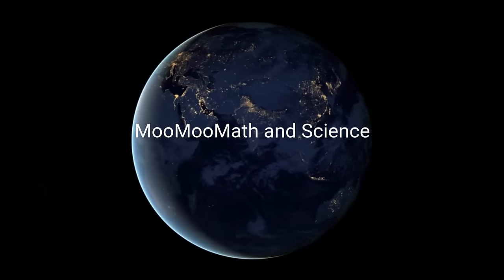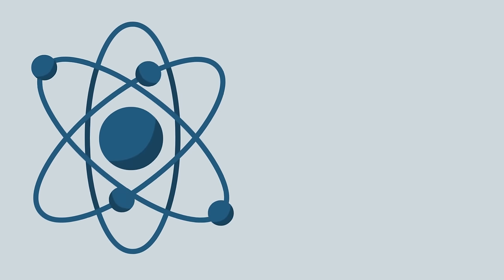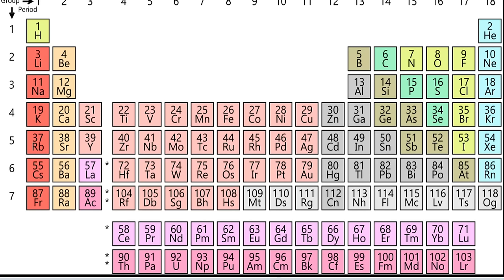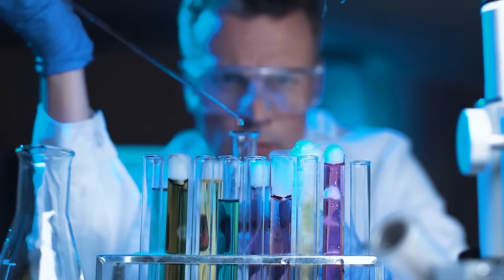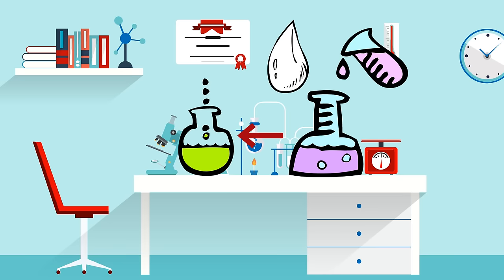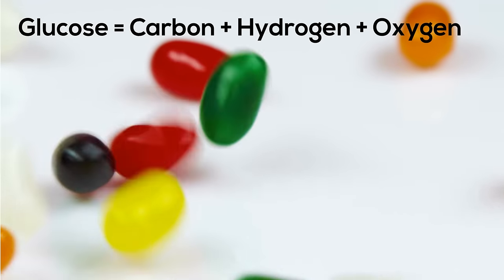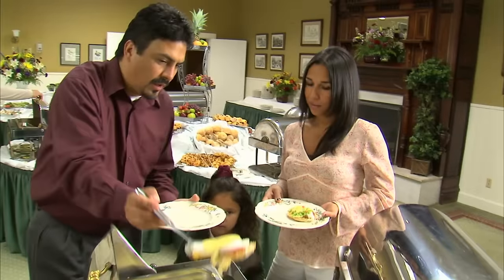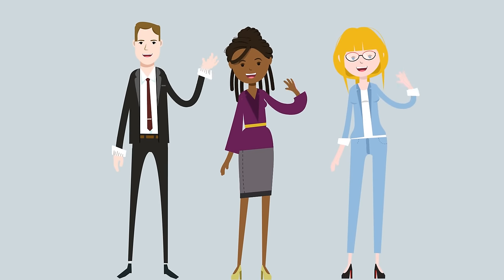Element vs Compound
An element is a pure substance. In other words, an element cannot be broken down into a simpler substance by physical or chemical means.An element is made up of only one type of atom. An atom consists of a proton, neutron, and an electron. Some common examples of an element would be carbon, oxygen, or iron. The elements are arranged in the periodic table based on their number of protons. For example, sodium has 11 protons, potassium has 19
The number of protons of elements always stays the same.
Each element also has its own unique set of properties.

A compound is a pure substance of two or more elements chemically combined. Elements combine during a chemical change. A particle of a compound is called a molecule.
When the elements combine chemically a new substance is created.
The compound has different properties than the elements that make it
Hydrogen and oxygen are gases but they combine to make liquid water.
Here are some items that combine to make compounds
Table salt is sodium and chlorine
Glucose is made of carbon-hydrogen-oxygen
When elements create a compound they always join in a specific ratio
The ratio of water is hydrogen to oxygen is 2 to 1
If a compound has a different ratio of hydrogen to oxygen then it is not water
Glucose a type of sugar has a ratio of c6 h12 o6 which is 6 carbons 12 hydrogens and 6 oxygens
Glucose will always have this same ratio
Compounds are all around you
In the food you eat, the school supplies you use, your clothes and even you